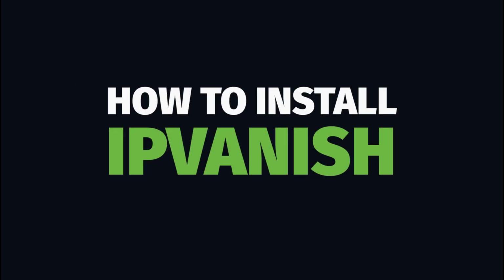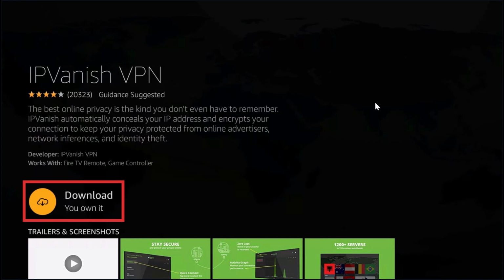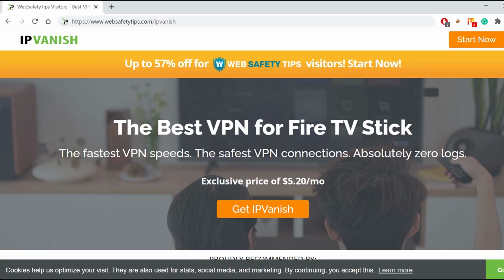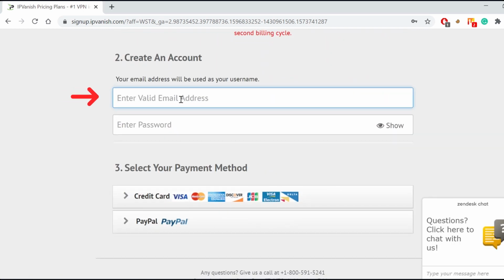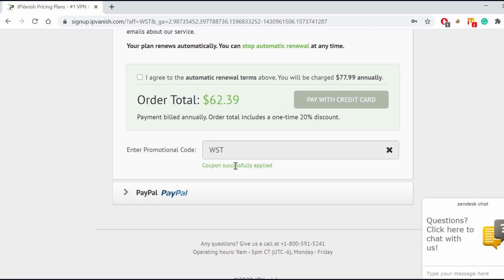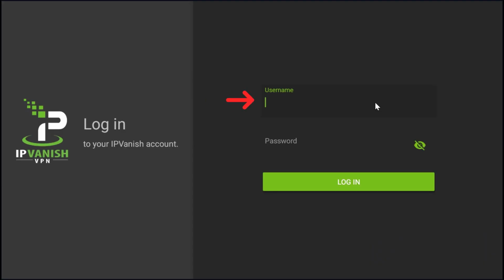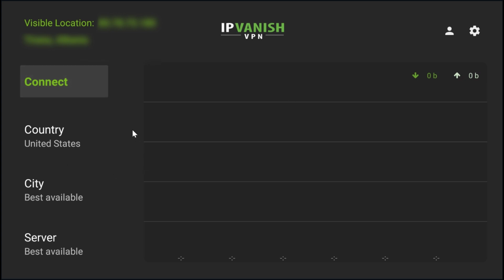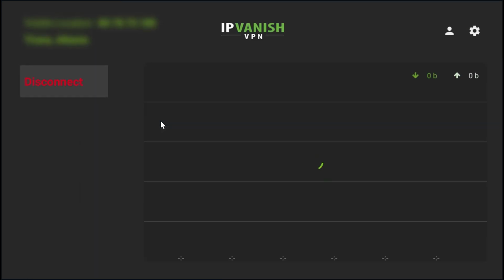How to Install IPVanish VPN on Firestick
In this video, we will show you how to download and install IPVanish VPN on your FireTV or FireTV Stick.

▪ Don't hesitate to ask any questions in the comments section down below!